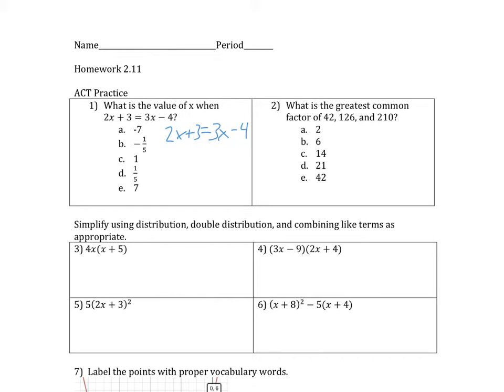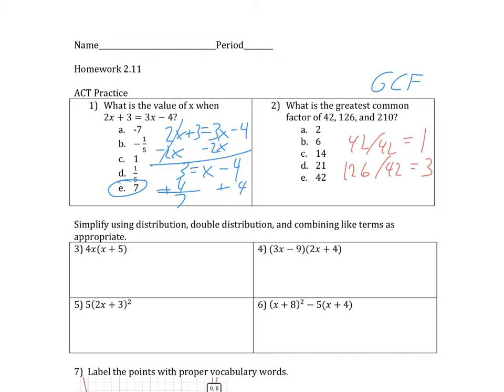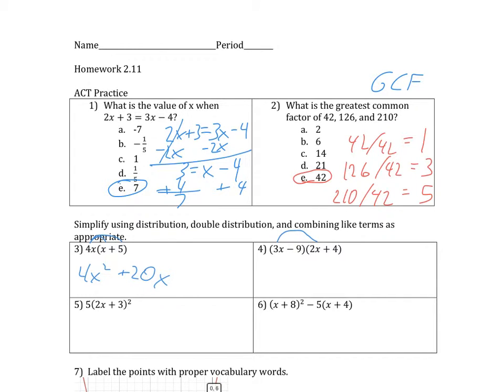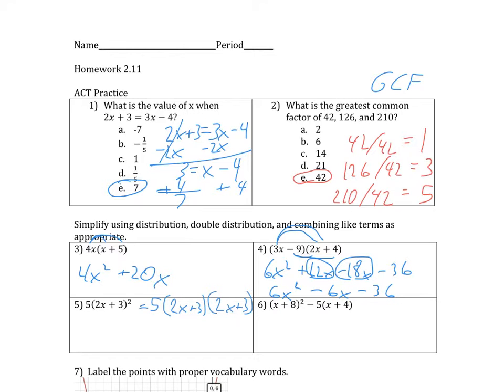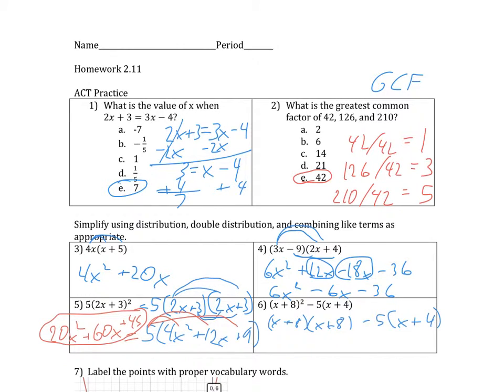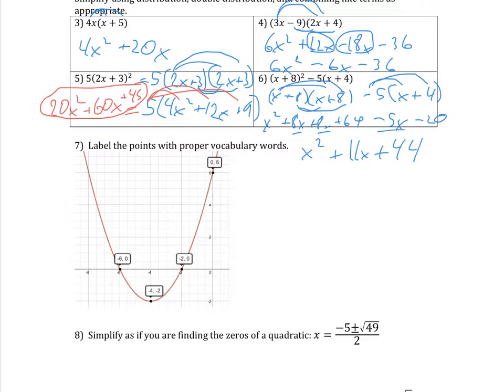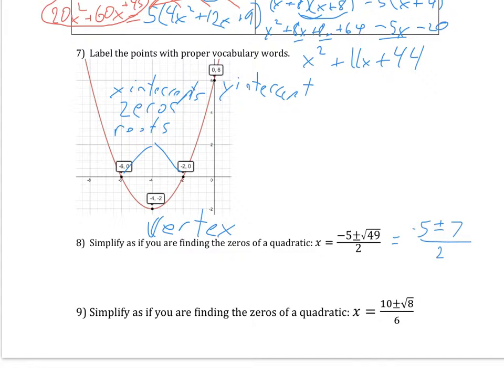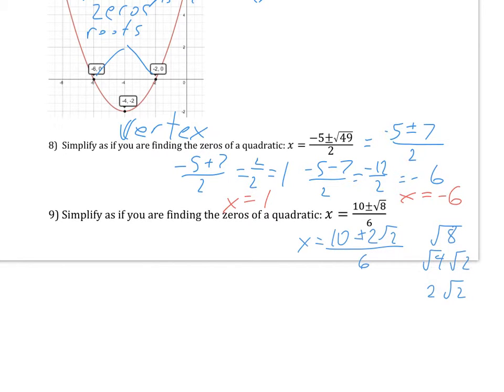alg2 homework 2 11